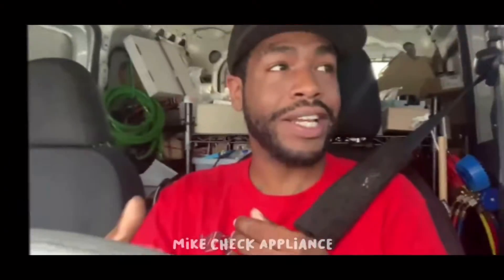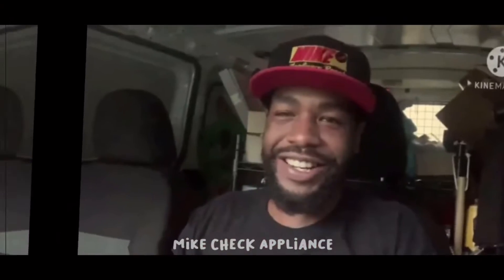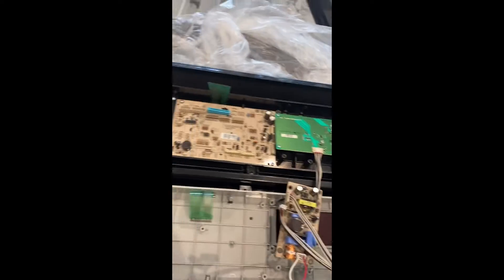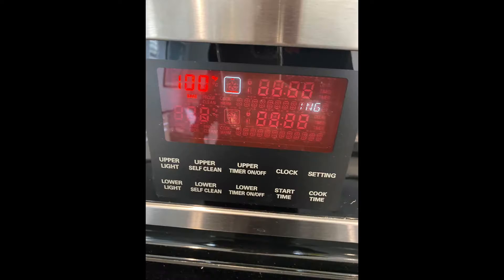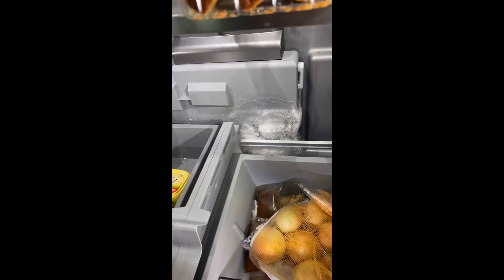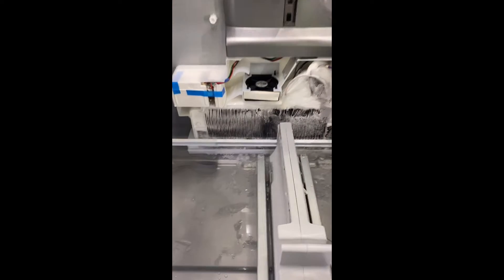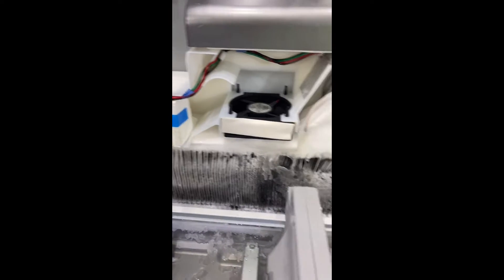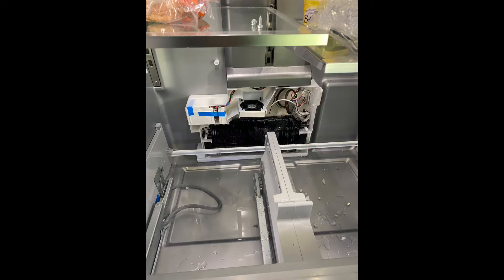Appliance repair daily route #4 Running 5 calls